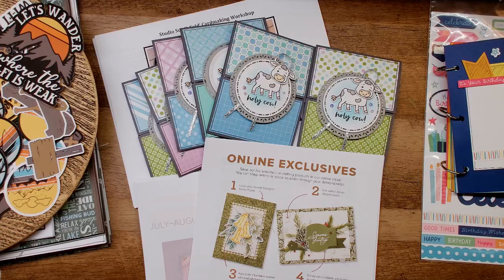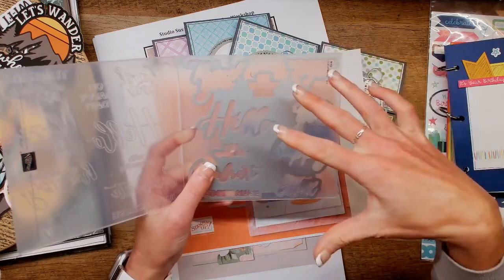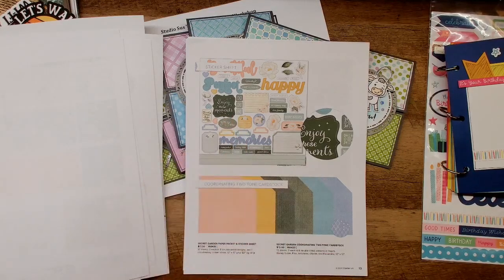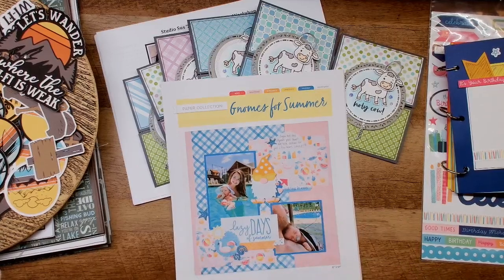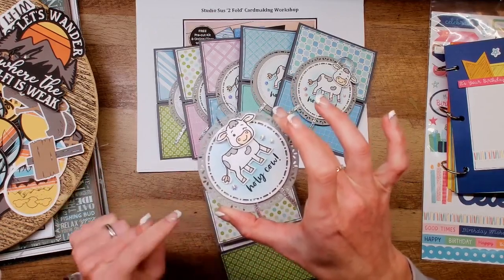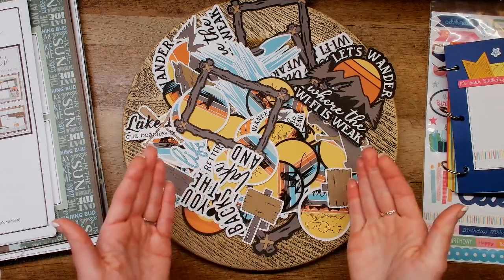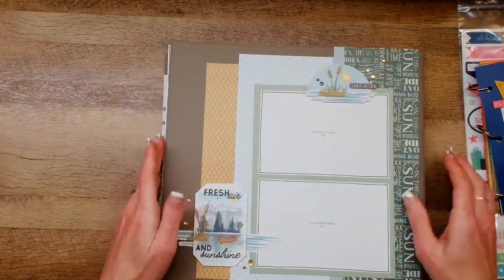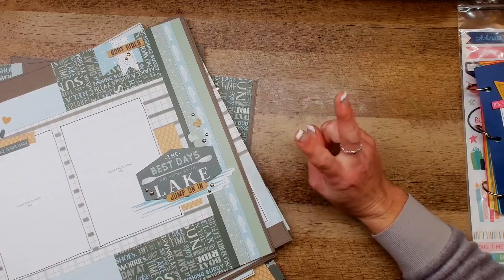Studio Sus (Stampin' Up!) July 2024 Kits & Specials!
Receive these pre-cut project kits FREE when you place qualifying orders on my Stampin' Up! Shopping website during July 2024!